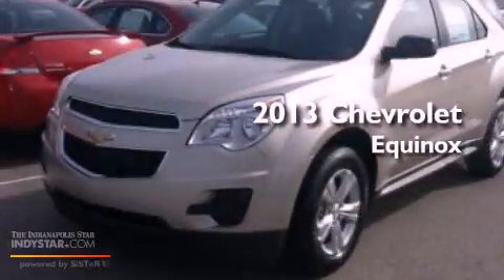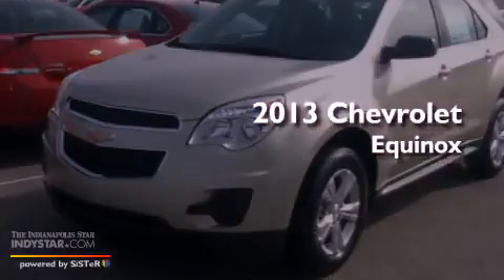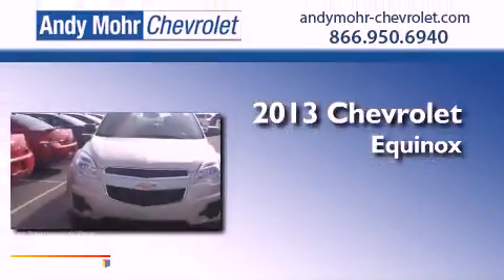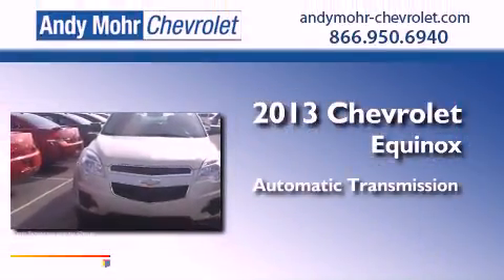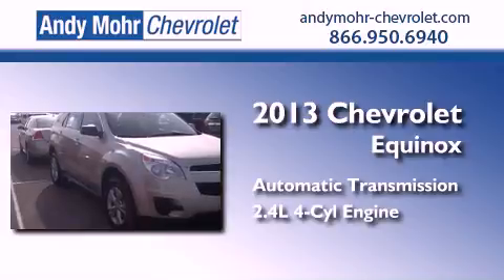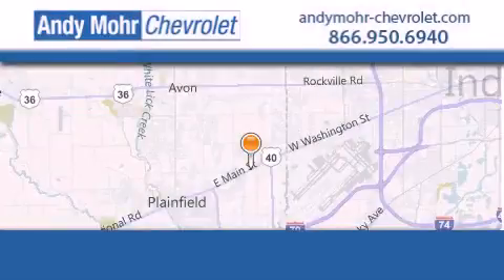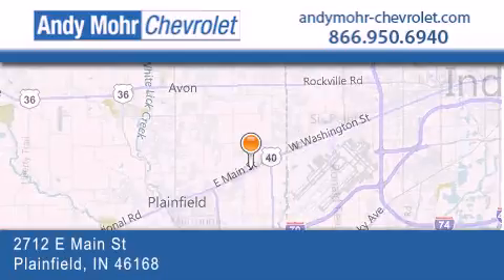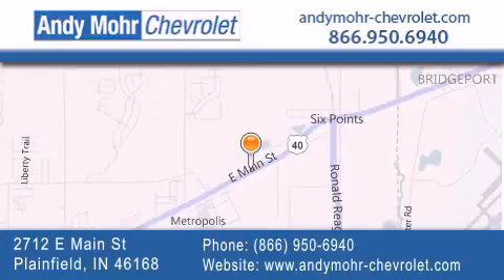2013 Chevrolet Equinox Plainfield IN 46168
Year : 2013
 Make : Chevrolet
 Model : Equinox
 Engine : 2.4L I4 16V GDI DOHC
 Trans . : 6-Speed Automatic
 Exterior : Champagne Silver

 Interior : Jet Black
 Stock : T30367

 2712 E. Main Street